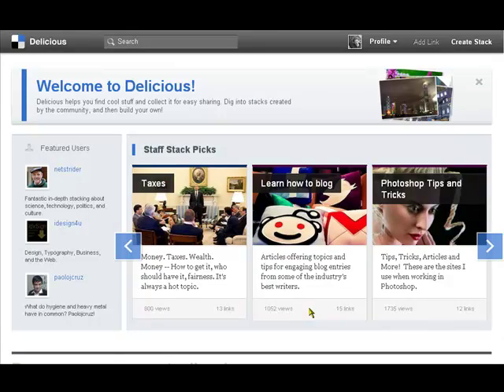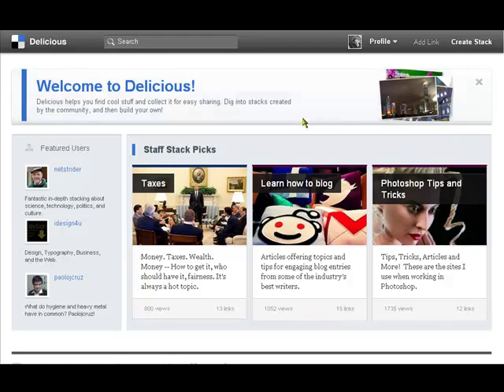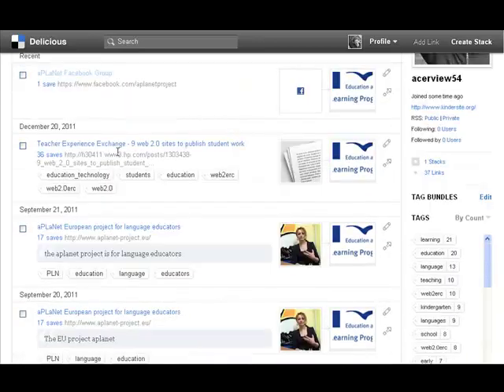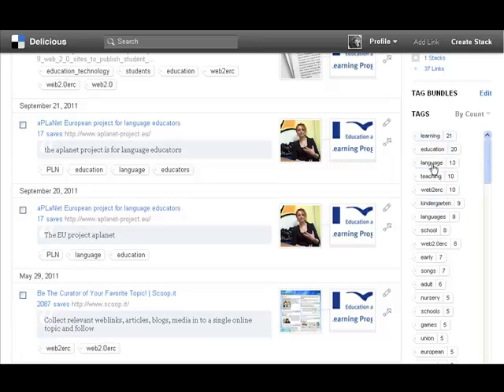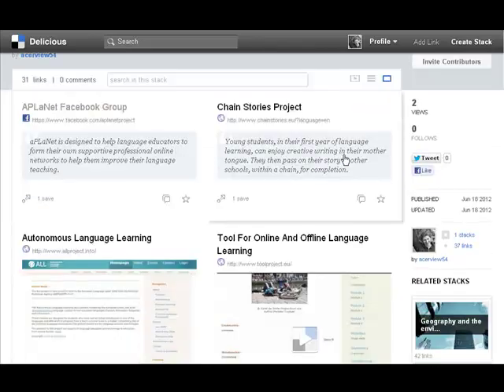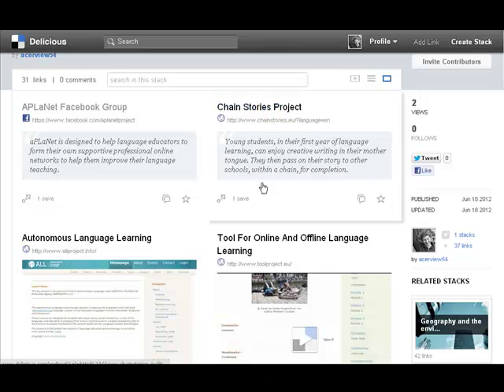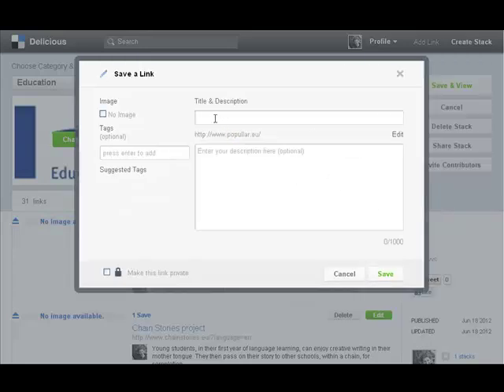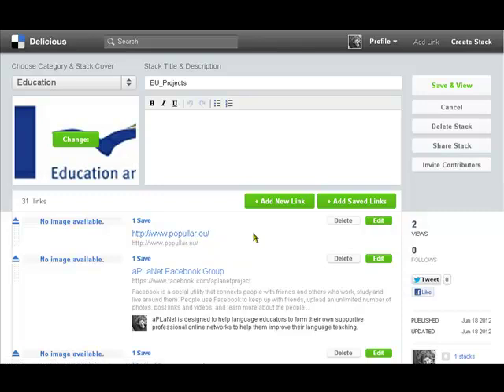Ed20Work Web20Tools Delicious 17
EdWeb2Work is a European Union funded education project that has two missions:
1. To create a network that spans education and the world of work and is designed to improve the use of Web2.0 tools in both fields.
2. To create a set of tools for the empirical evaluation of Web2.0 tools